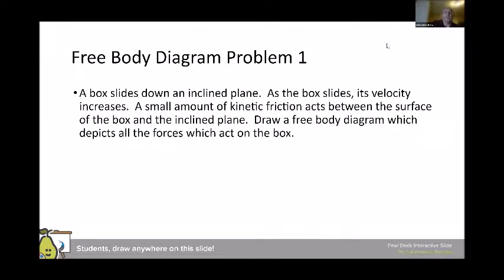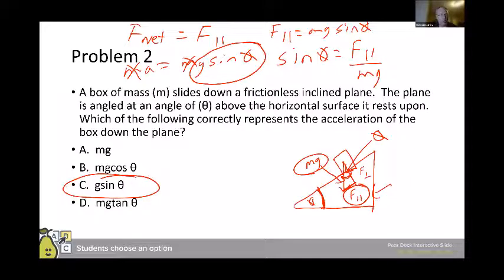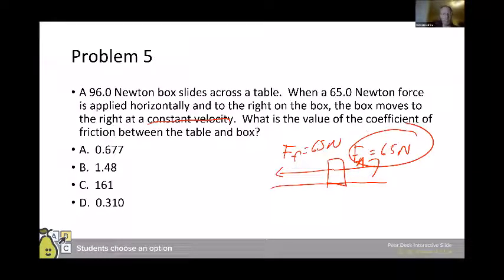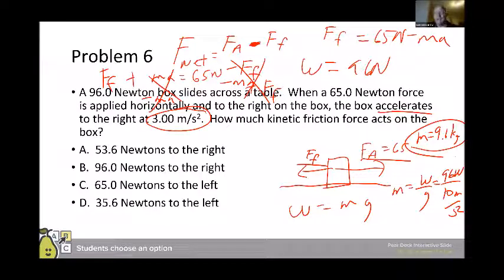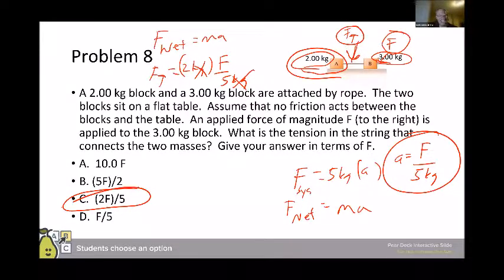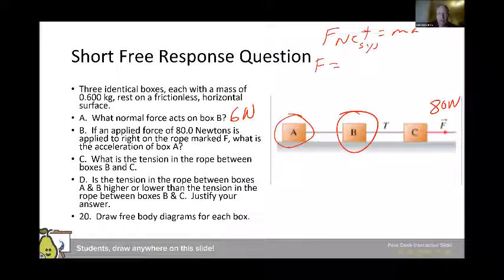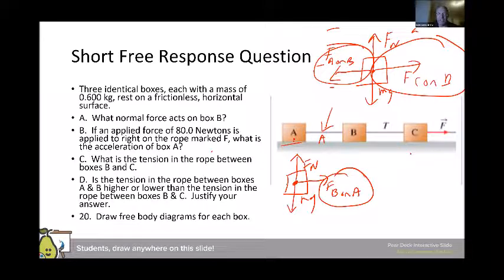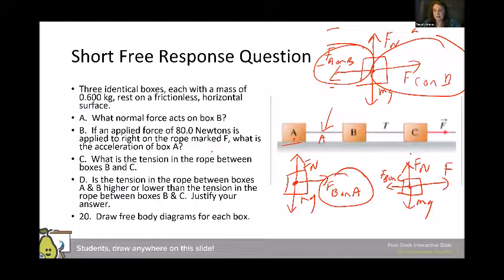AP Physics 1 Final Review Session 2022